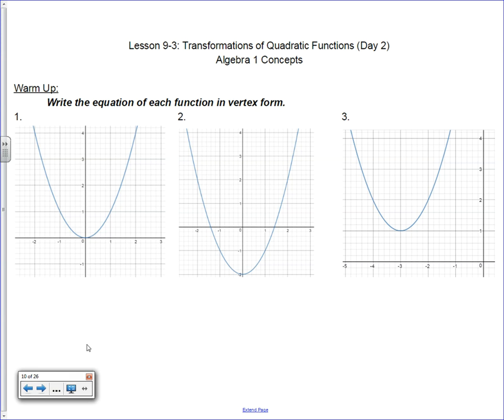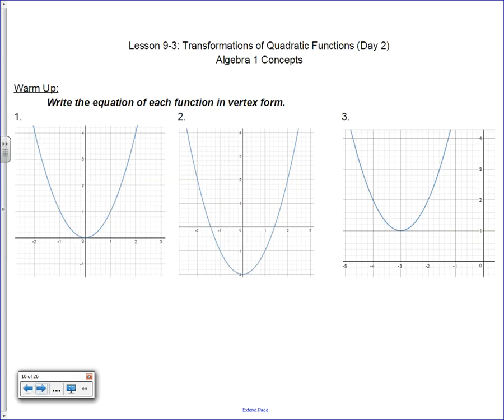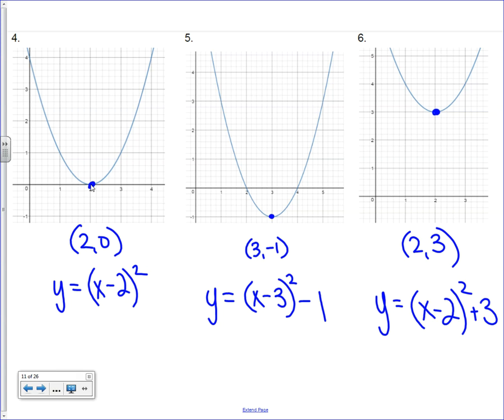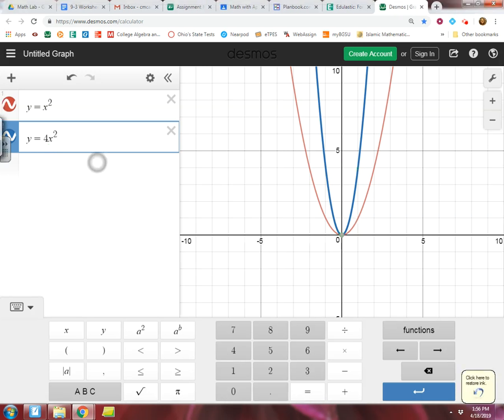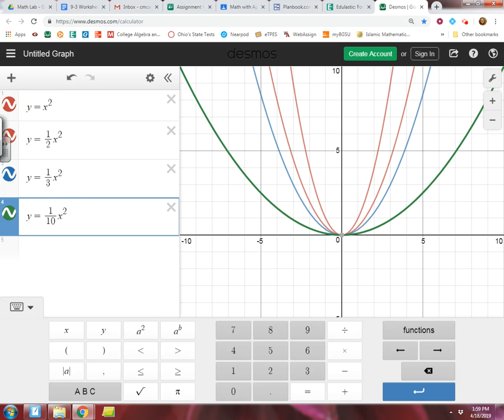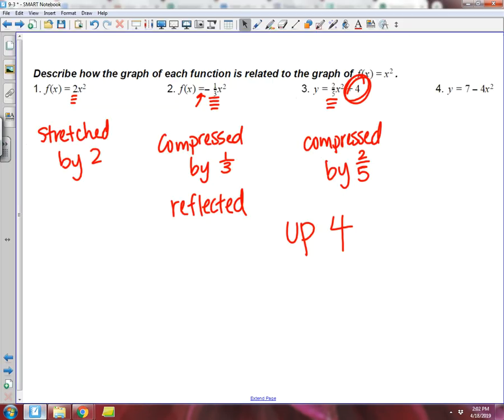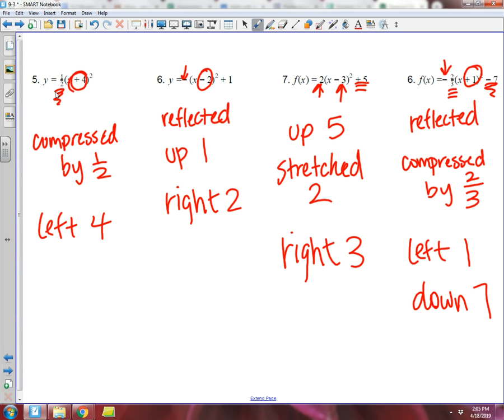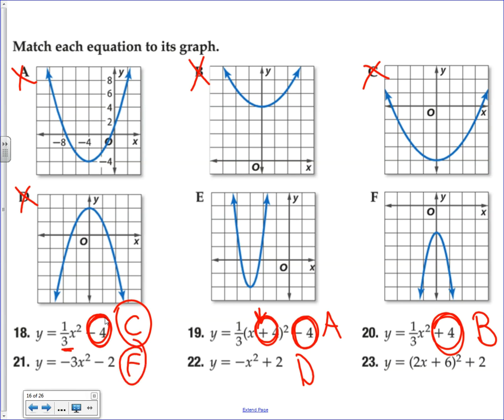Algebra 1 Concepts April 18 (Lesson 9-3 Day 2)